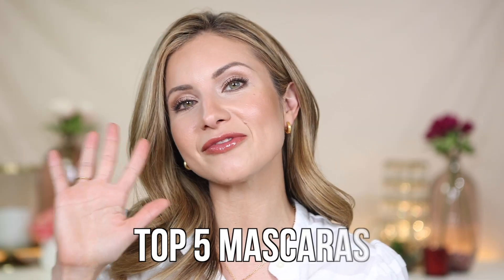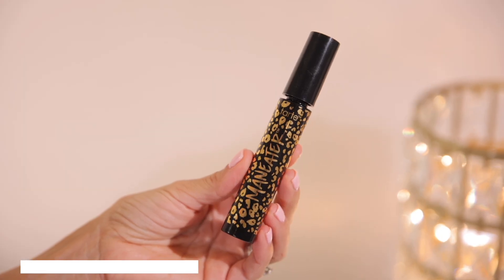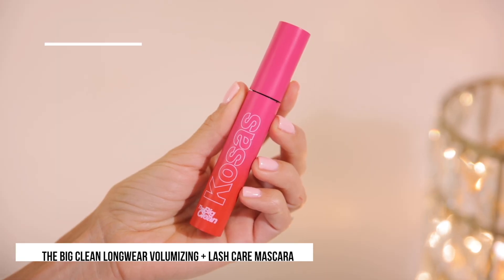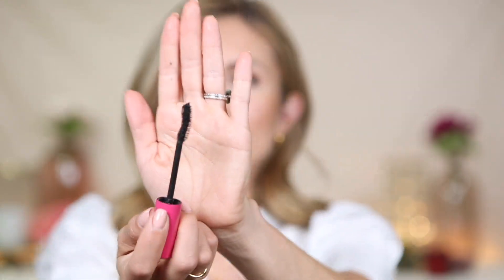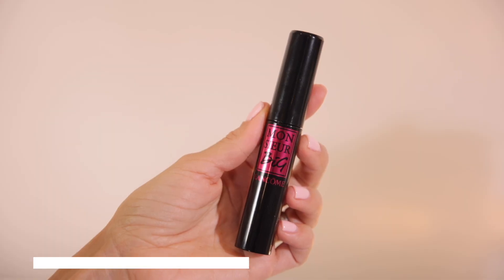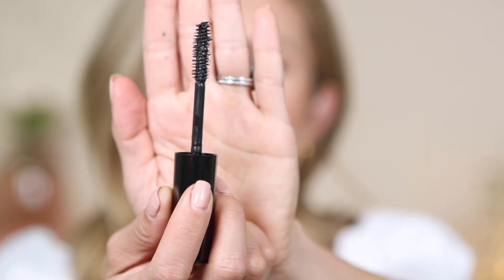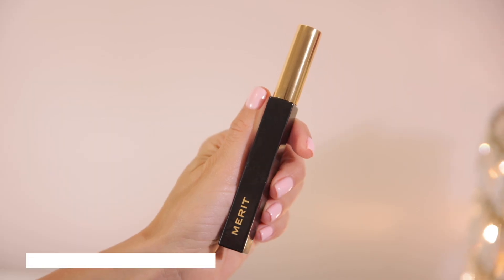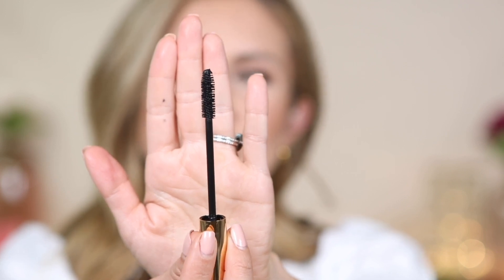Top 5 Holy Grail Mascaras for Full, Long Dramatic Lashes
Hi Friends, hope you enjoy this video! Did you catch my recent video NEW DRUGSTORE Beauty that is So So Good! The Perfect Mature, Dry Skin Foundation from Loreal
In today's video I am sharing my current top 5 mascaras. I love long, thick looking lashes. Since. my natural lashes aren't very long or thick, I need a good mascara that can deliver lots of lenght and volume without look clumpy.

I added 2 mascaras in here that are more lengthening mascaras for those that like very long separated lashes.

What are your top favorite mascaras?

I forgot to mention this but I LOVE the Dior Lash Primer. The BEST!

NEW DRUGSTORE Beauty that is So So Good! The Perfect Mature, Dry Skin Foundation from Loreal

Age: 39
Skin Tone: Light Medium Neutral
Skin Type: Normal but I live in Texas so more oily in hotter months

📩MAILING ADDRESS📩
Lisa J
3823 Bee Cave Rd., BLDG B